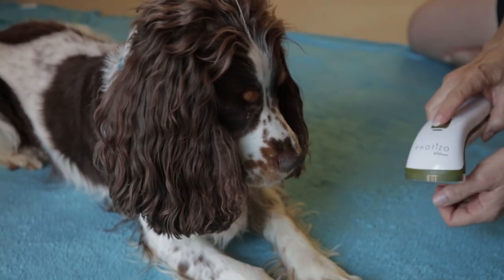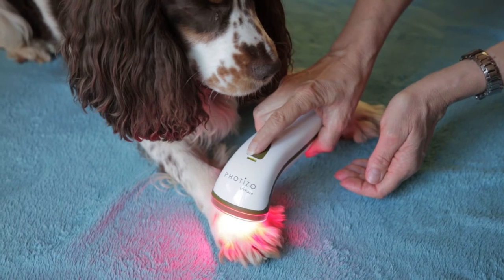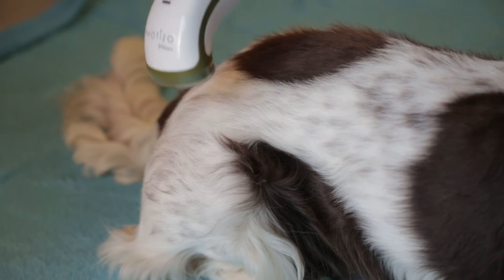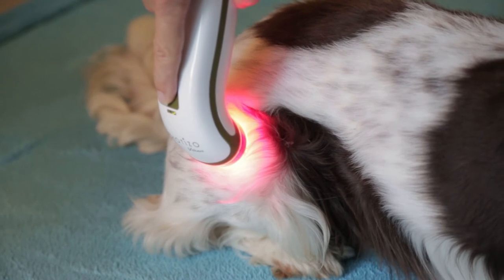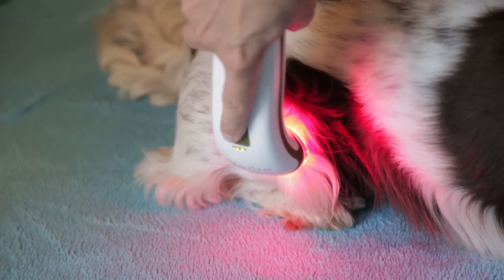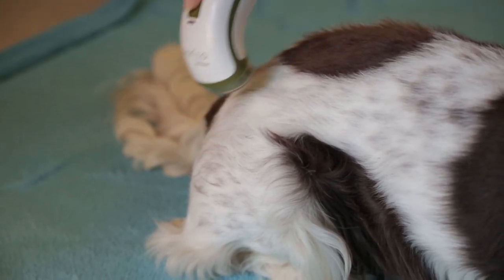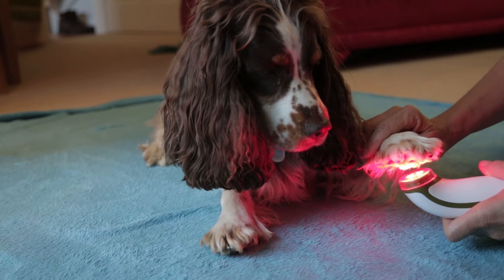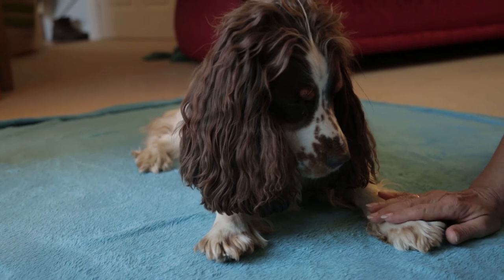Photizo Vetcare - Wound Application Guide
A brief guide for using the Photizo Vetcare to treat all types of wounds and skin conditions.